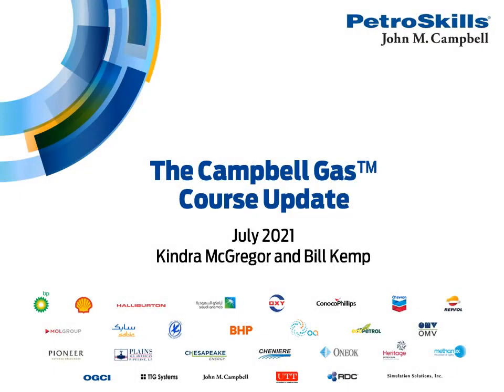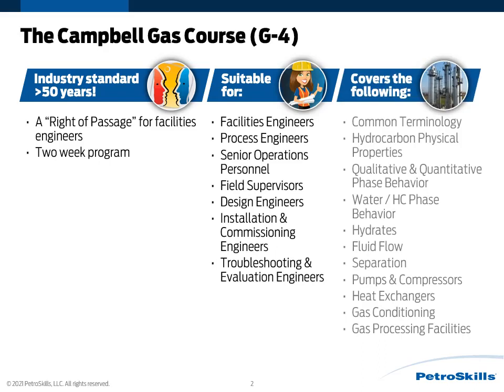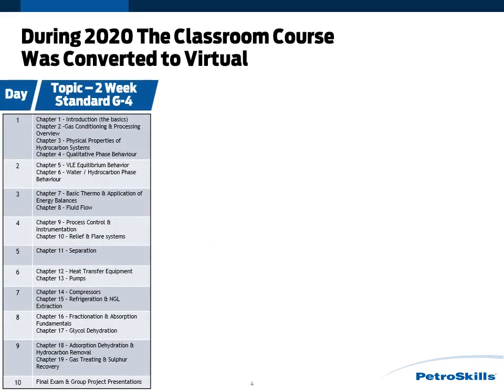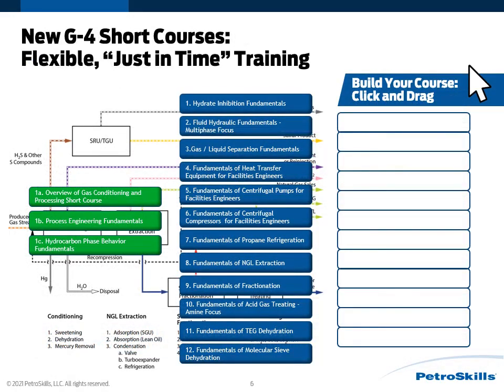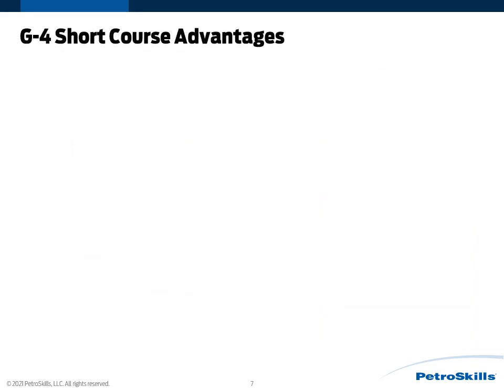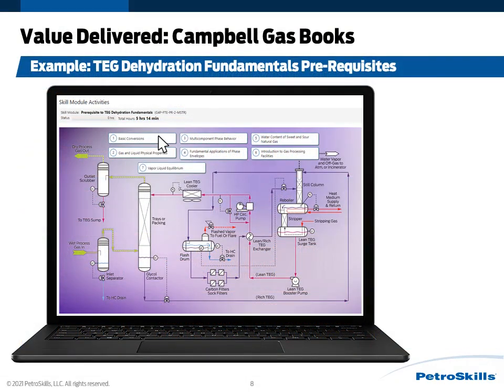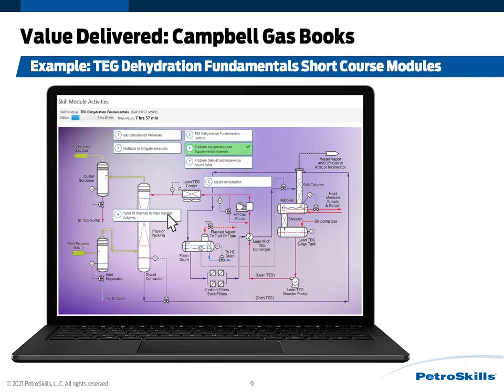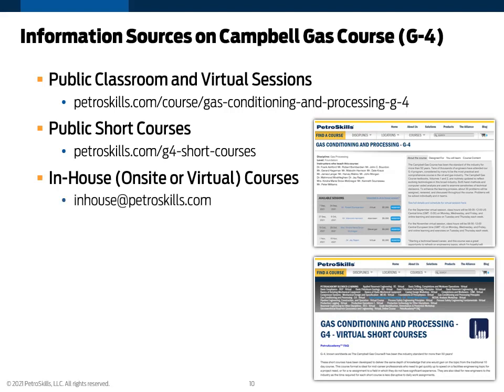G-4 Short Courses - The Campbell Gas Course - Gas Conditioning and Processing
G-4, known worldwide as The Campbell Gas Course® has been the industry standard for more than 50 years!

These short courses have been developed to deliver the same depth of knowledge that one would gain on the topic from the traditional 10 day course. This course format is ideal for mid-career professionals who need to get quickly up to speed on a facilities engineering topic for a project need, or for a re-assignment to a field in which they do not have significant experience. They are also ideal for new engineers to the industry as the time required for each short course is less disruptive to daily work assignments.

By taking all 12 Short Courses, the delegate will essentially complete the Campbell Gas Course®, but in a 3-day class format that allows one to also be available for work assignments.

These short courses are comprised of a blend of e-Learning modules, virtual instructor-led lectures, real world problem assignments, and a virtual instructor-led problem debrief and round table discussion. A custom process simulator program is used to assist with solving problems and to give deeper insight into hydrocarbon phase behavior.

Each of the online modules range from 15 minutes to 1.5 hours of self-paced activities, with pre and post assessments. In addition, the modules have interactive exercises and problems to solve on the various topics. There is the option to test out of each module.